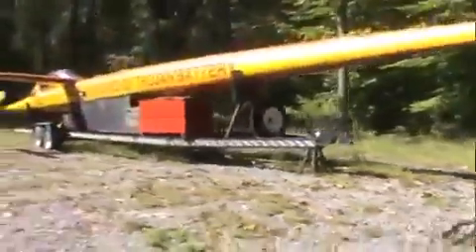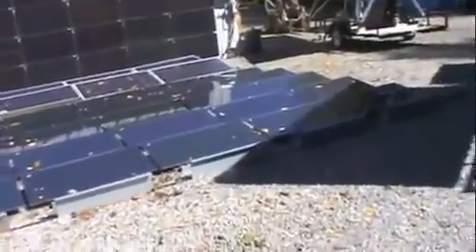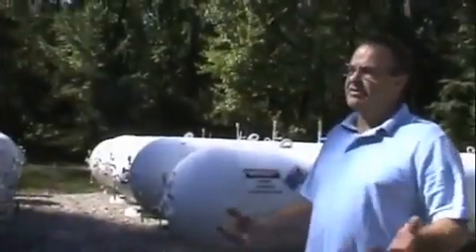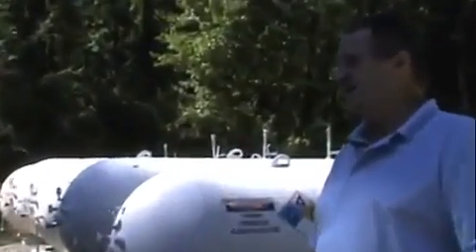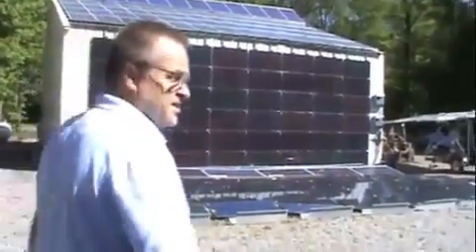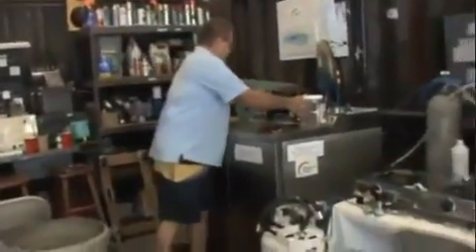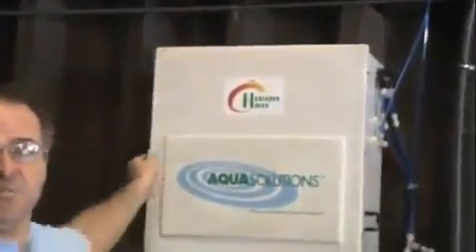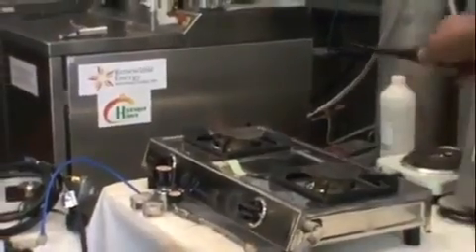FREE ENERGY TOTALLY 100% OFF GRID HOUSE BYRENEWABLE ENERGY Part 1.mp4